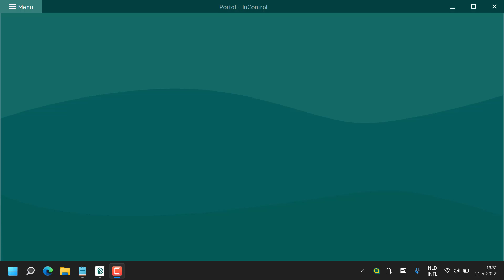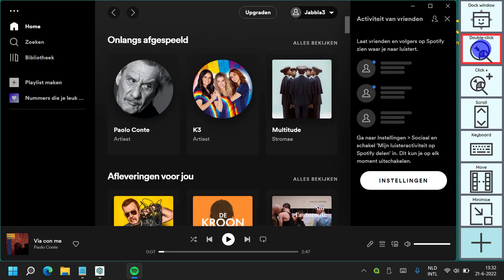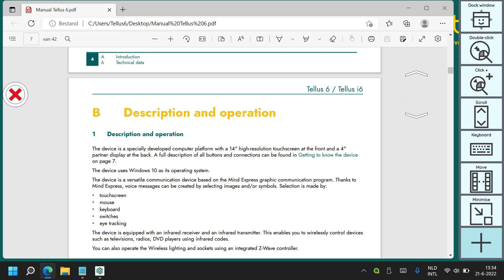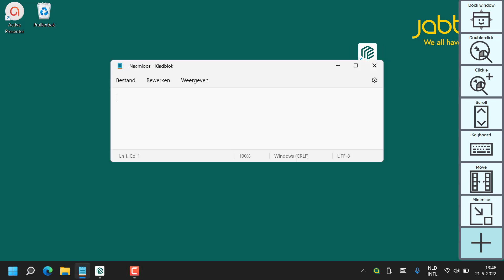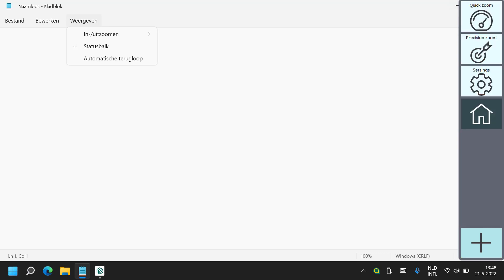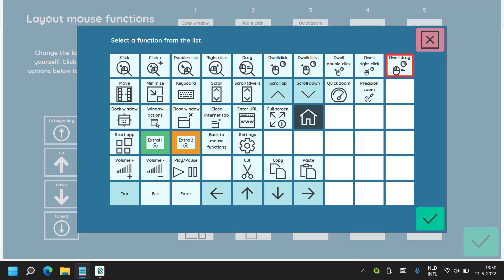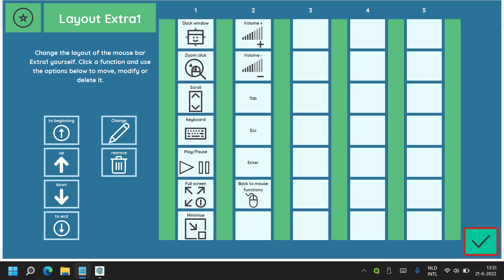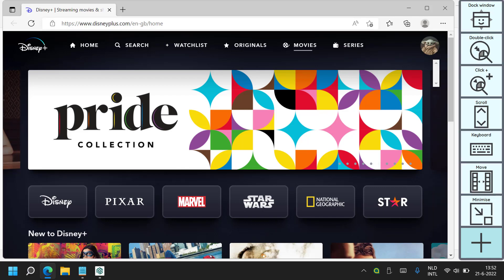About InControl | Jabbla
InControl is a complete app for controling your Windows environment with your eyes. Driven by Mind Express, it is a powerful tool to do all your daily computer tasks using only your eyes.